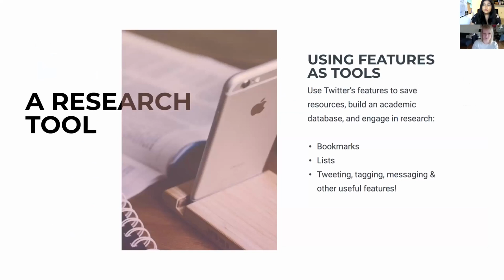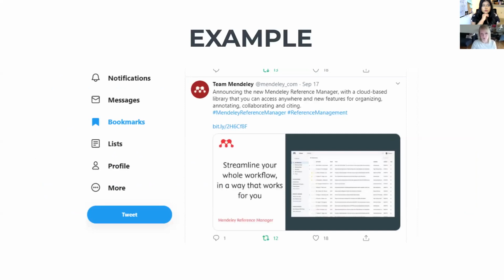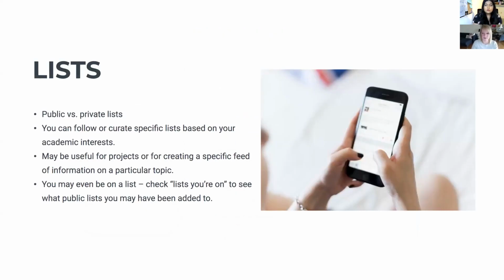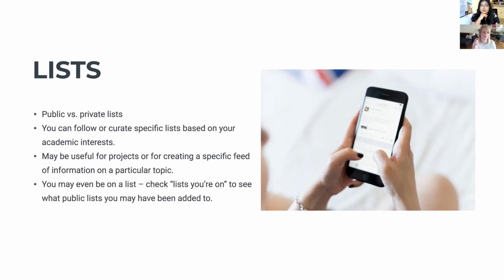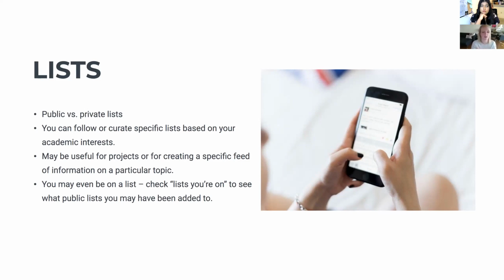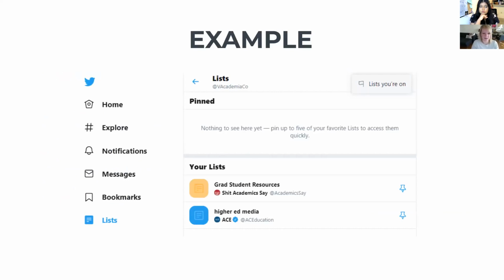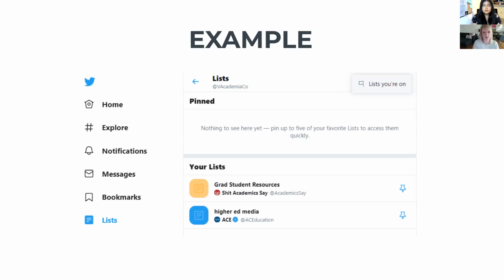How to Create an Academic Twitter for Research (Pt. 2) // ESA How to Series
In this second section of the Academic Twitter series, Christine Valentine, an Academic Blogger & Researcher, outlines the resources and tools you can use to optimize your twitter activity and get the most out of the platform from a professional standpoint!

To learn more about the student section for the Ecological Society of America, check us out below!